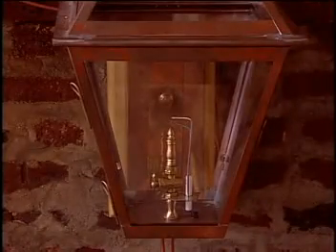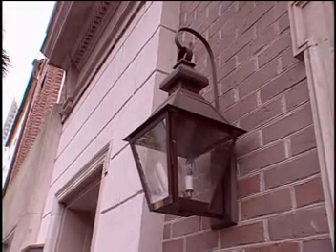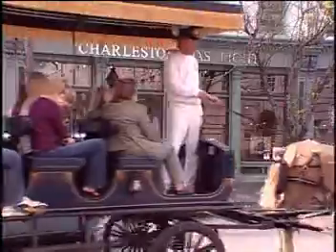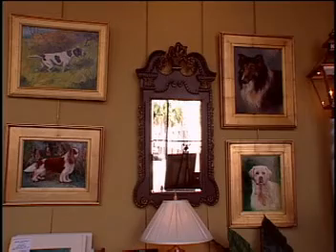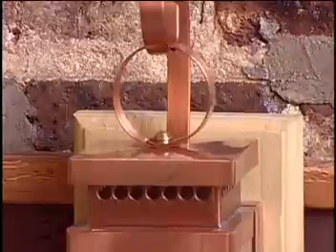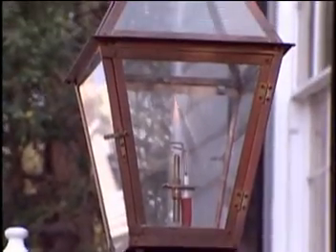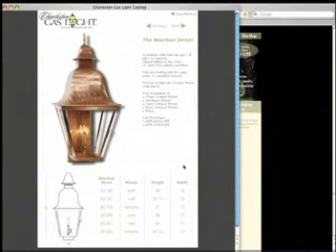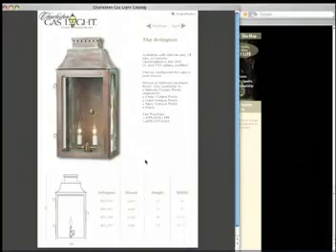PTG Studios (Platinum Television Group) Ft. Charleston Gas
Show: Great Taste
Executive Producers: Doug Scott, Nick Veser
FILMED BY PTG Studios
Produced by Platinum Production TV
Platinum Telvision Group Media Network